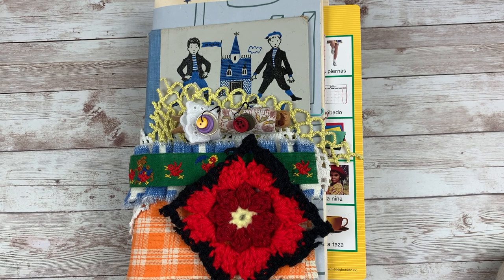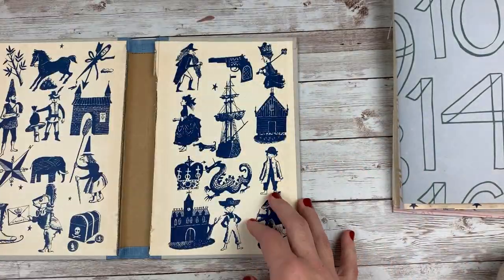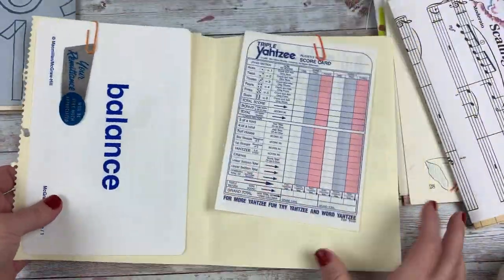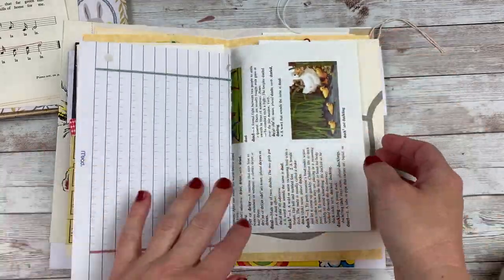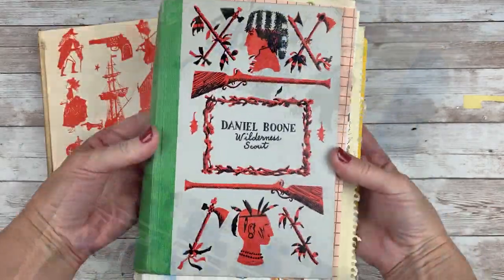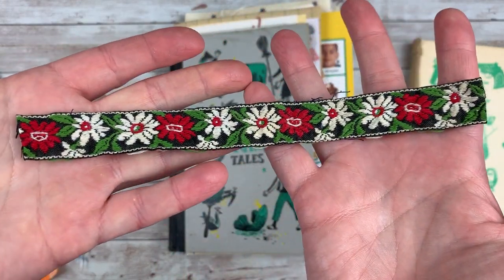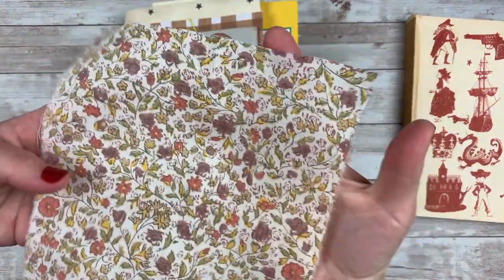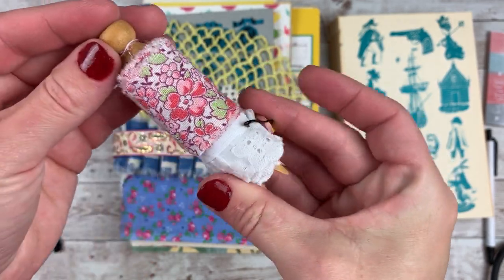Junk Journal Kits! Children's Storybook/School Theme! Etsy Restock